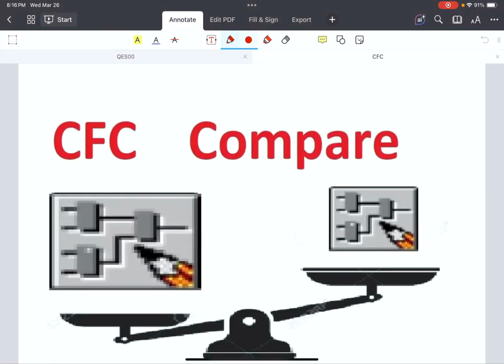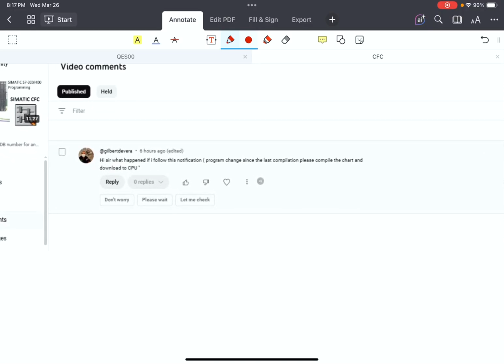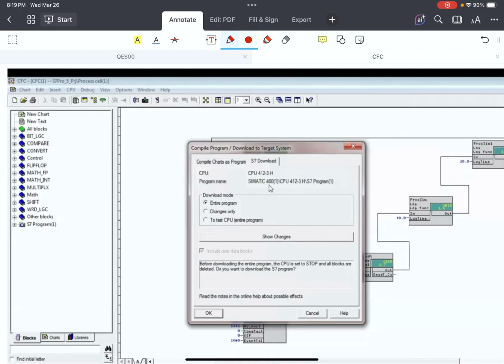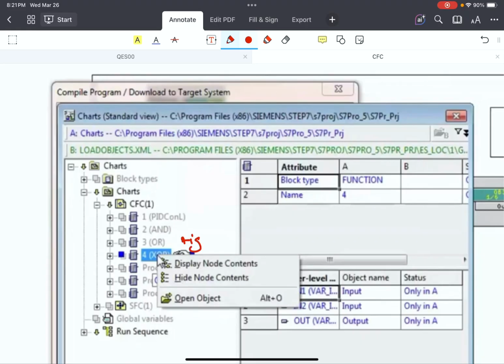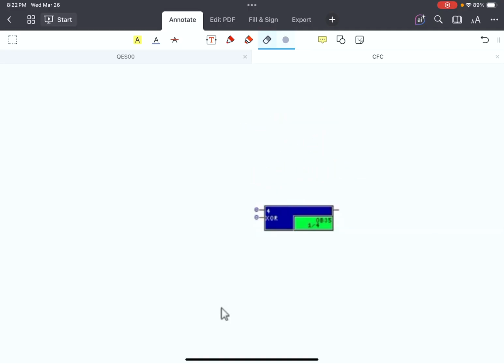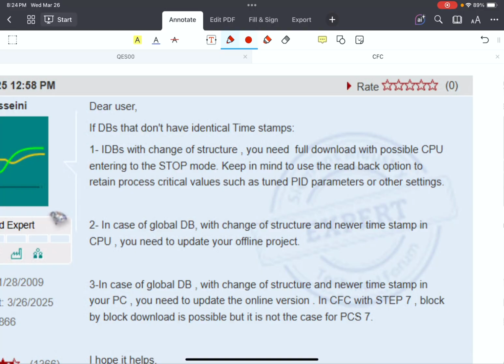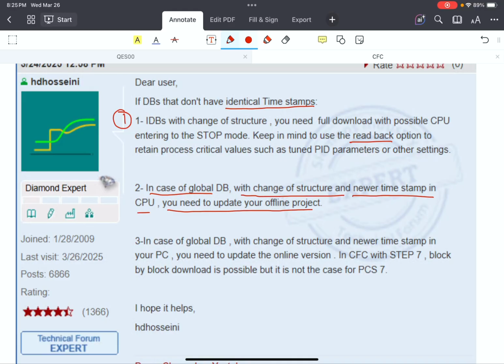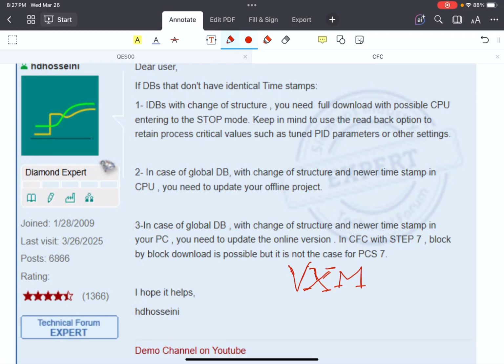Online/Offline Comparison in SIEMENS PCS 7: Using VXM for CFC Chart and Project Consistency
In Siemens PCS 7 and Step 7, the online/offline compare technique is essential for verifying changes between the offline project and the running system. In Continuous Function Chart (CFC) programming, this comparison helps detect modifications in function blocks, connections, and parameters. While Step 7 provides basic comparison tools, PCS 7 offers a more advanced solution through the Version Cross Manager (VXM)—an optional package designed specifically for comparing online and offline versions of PCS 7 charts, block types, and other project components. VXM efficiently identifies discrepancies, ensuring consistency between the engineering and runtime environments, which is crucial for troubleshooting and version control in complex automation systems.